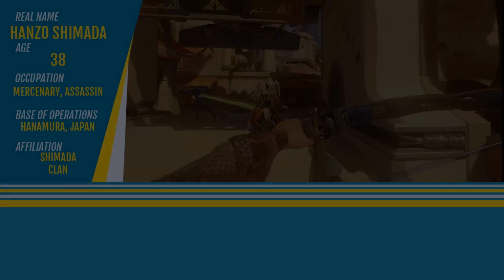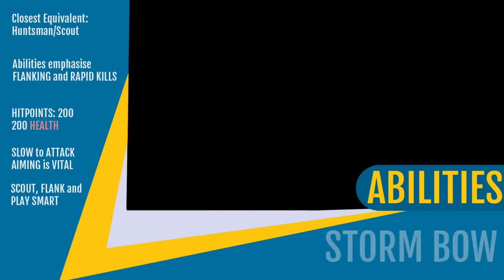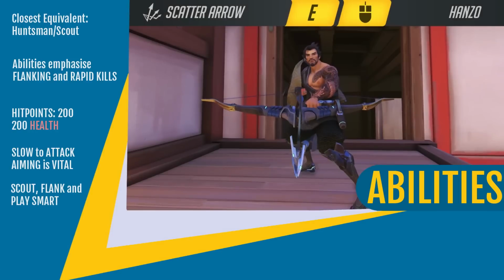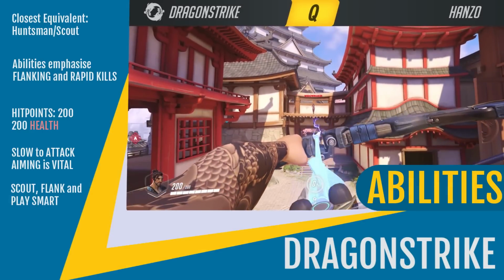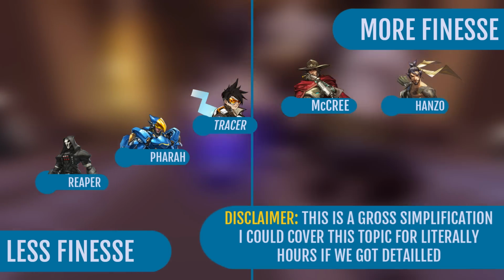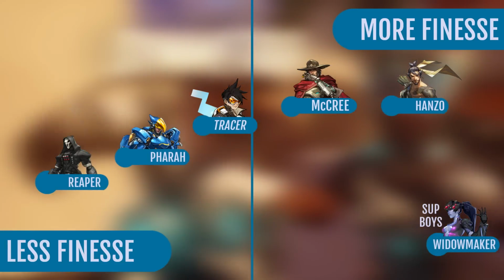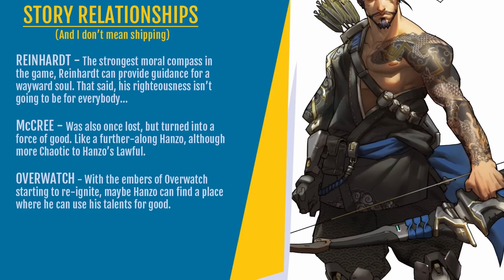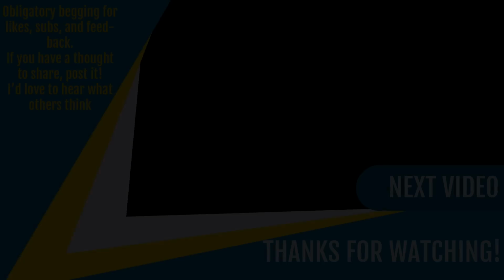Overwatch: Hanzo - Character Analysis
Sorry this got delayed so much. Urf.

An in-depth look into everything we know about Hanzo, and how he fits into the game. We'll cover the idea of a finesse character, and why having six of them is a bad idea.

After having a chance to play as him, as well as gathering impressions, we'll delve into what makes Hanzo a potential nightmare in skilled hands.

Ask me things if you're curious - my channel is small, it lets me spend time getting back to just about every (relevant) question!

Feel free to repost the video on fansites and the like, as long as it links back to this vid. Cheers!